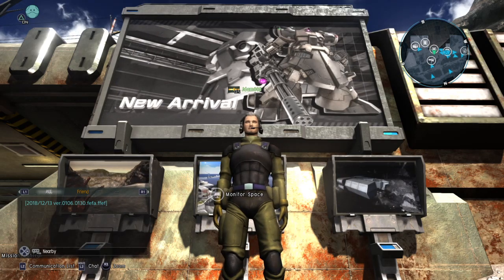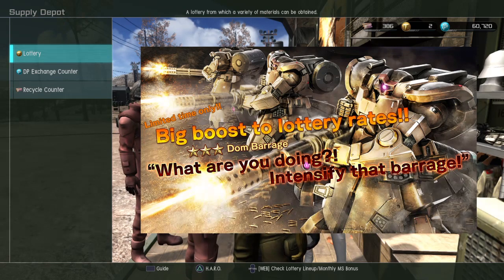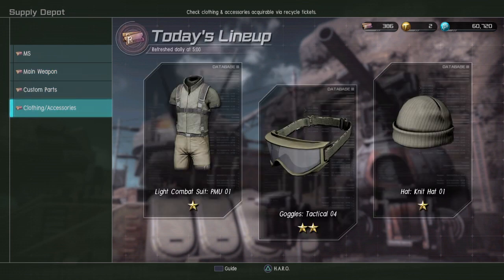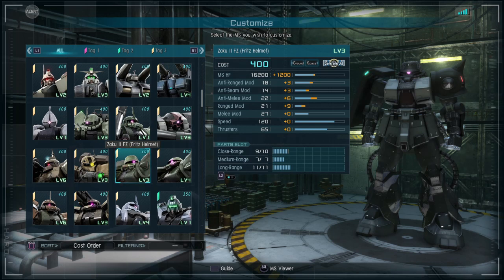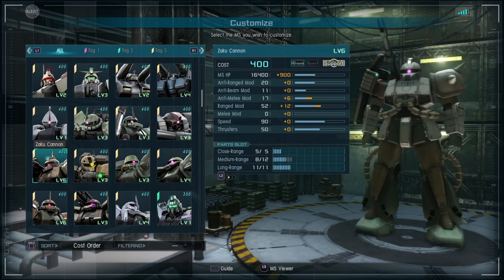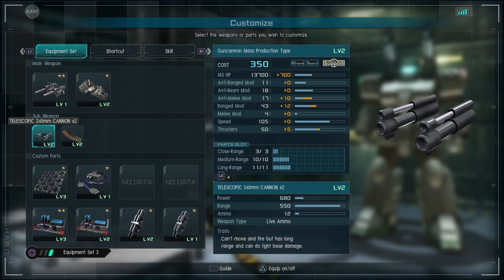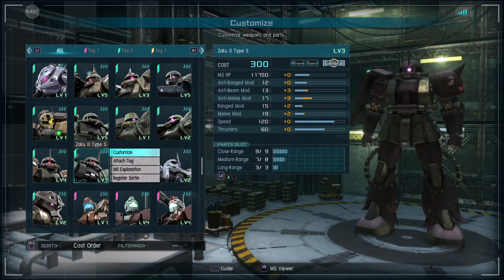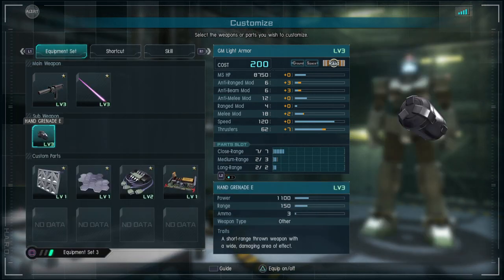GBO2 Update #19 DOM Barrage - GUNDAM BATTLE OPERATION 2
The MS-09F/Br Dom Barrage, is now available in Gundam Battle Operation 2! This thing looks sick!

Dom Barrage 400cst Lv.1 ***